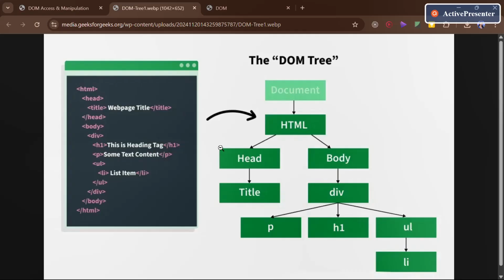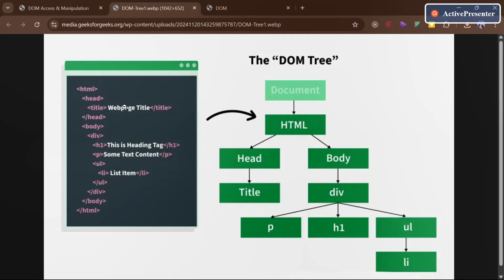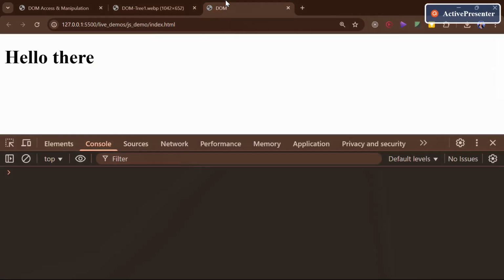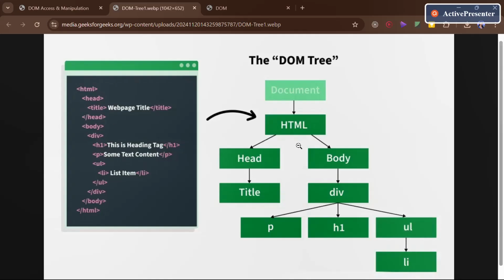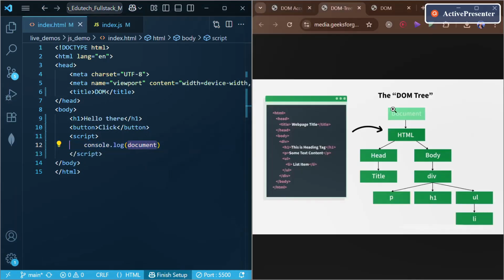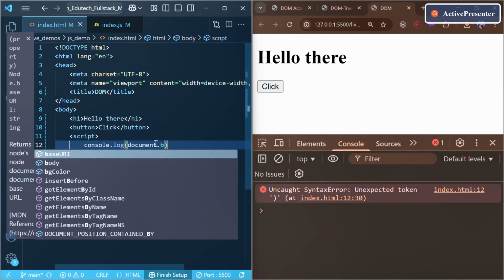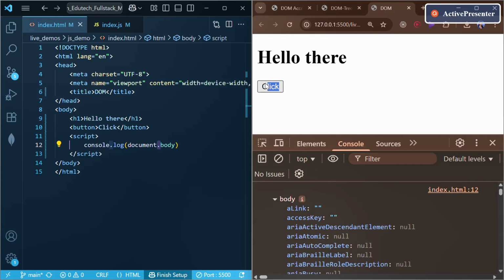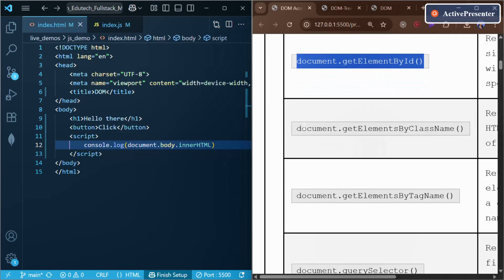What is Javascript DOM Manipulation?